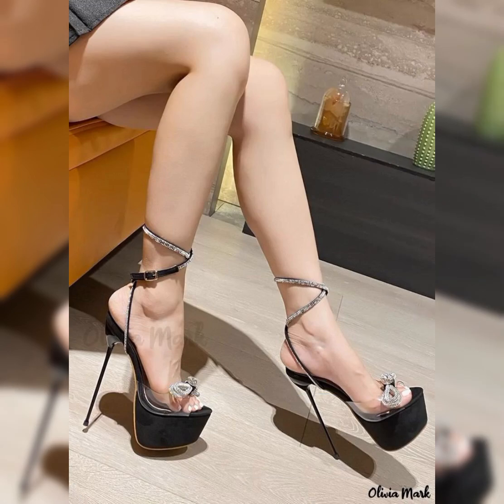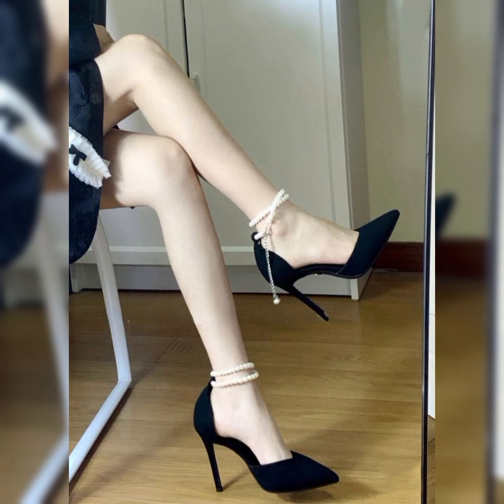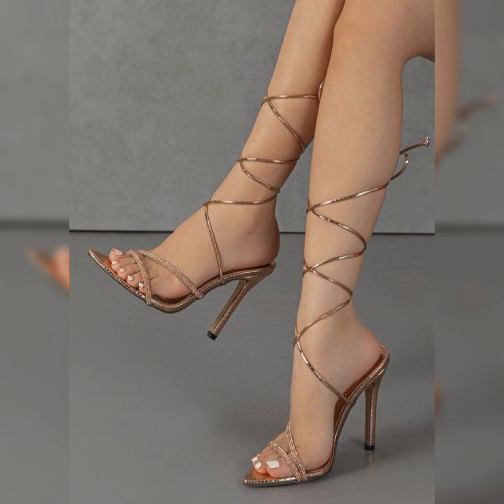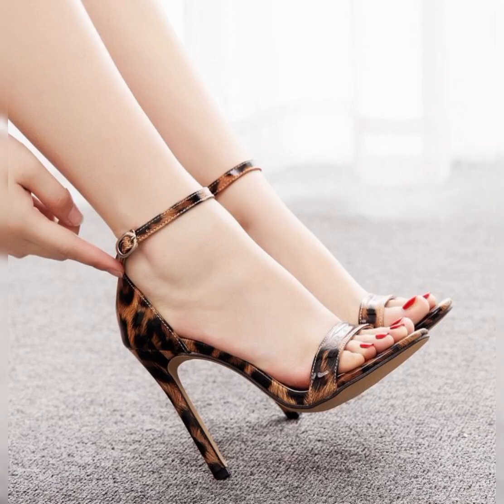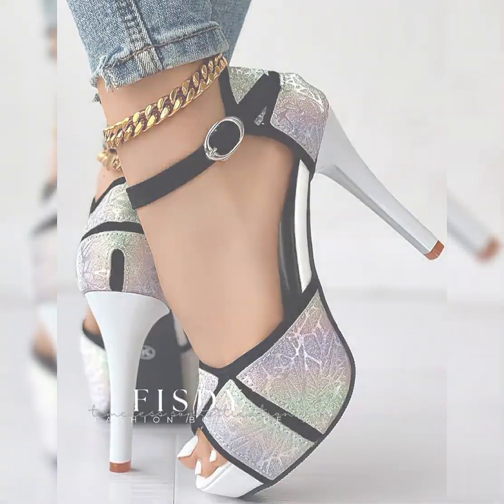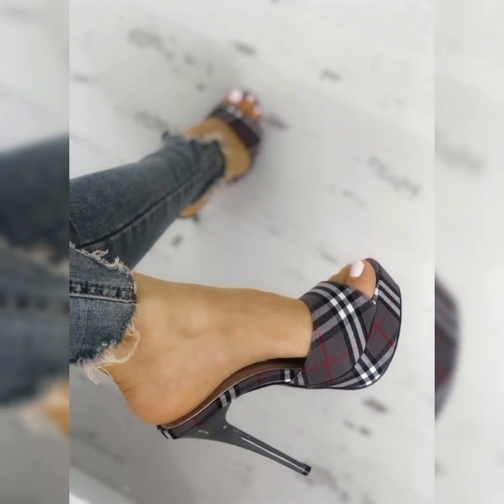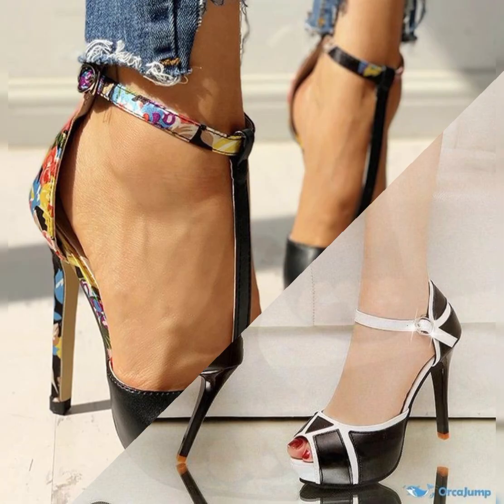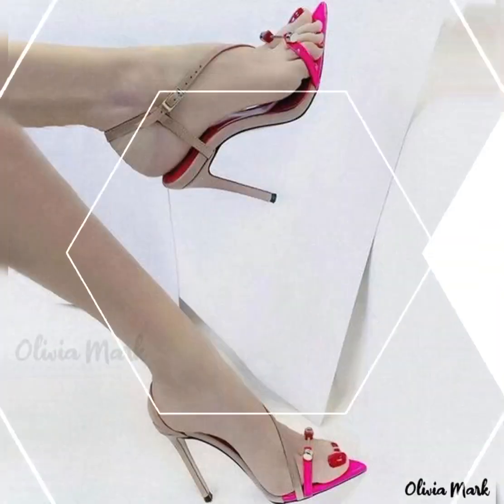Super high heels👠❤👠 polka dot peep toe ankle buckle stiletto party shoes sandals for women's